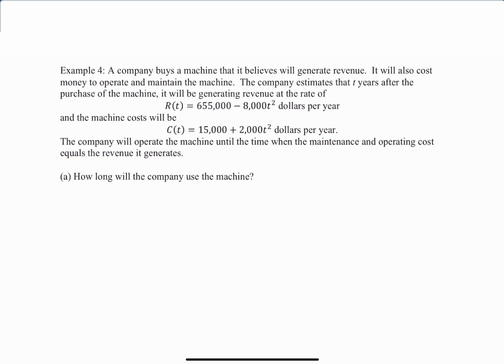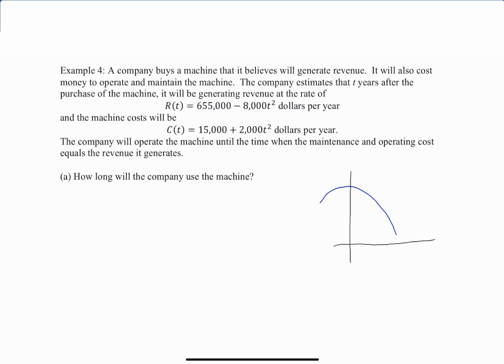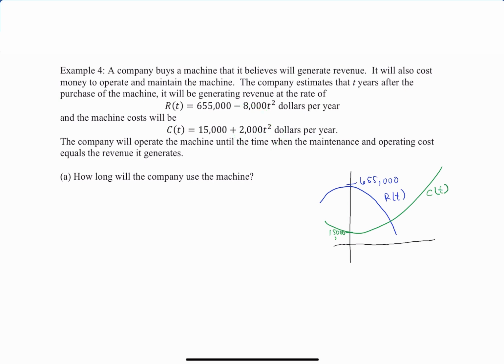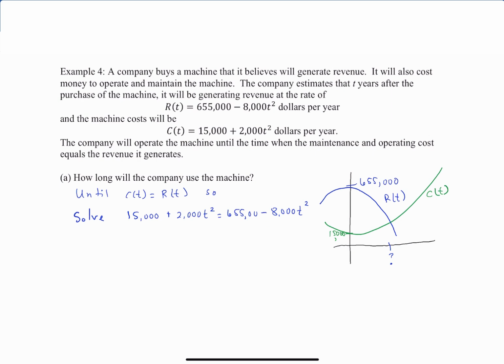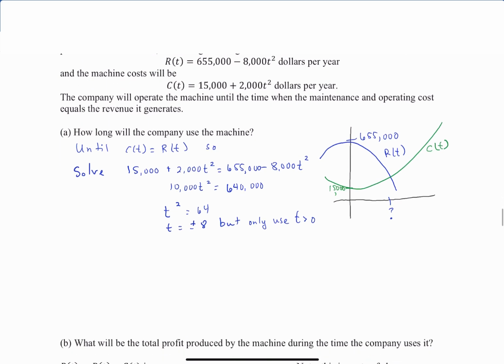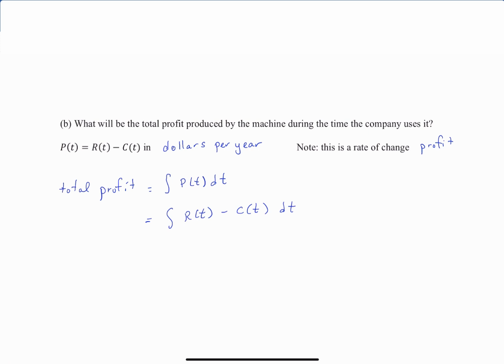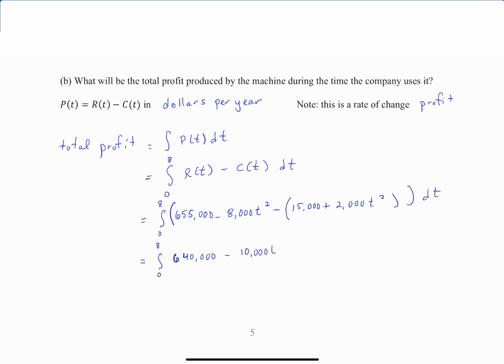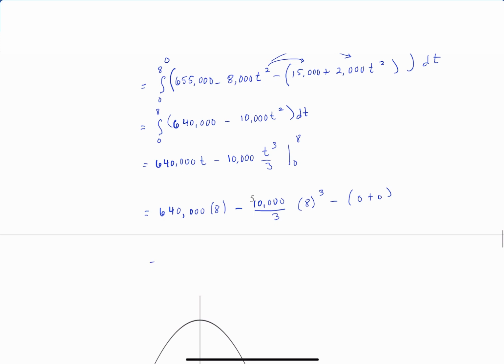Math 340 6.1 Part 5